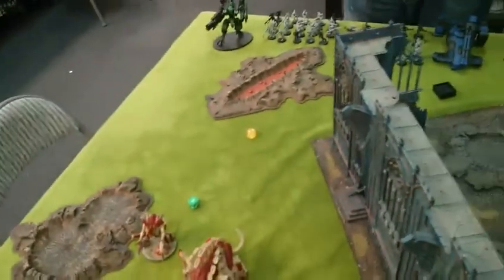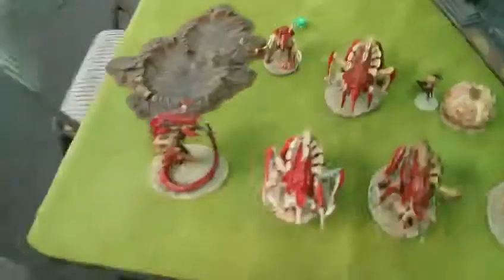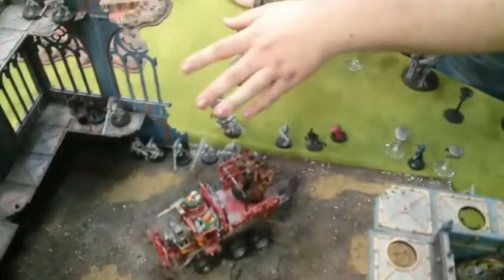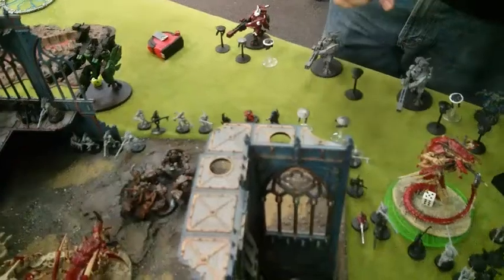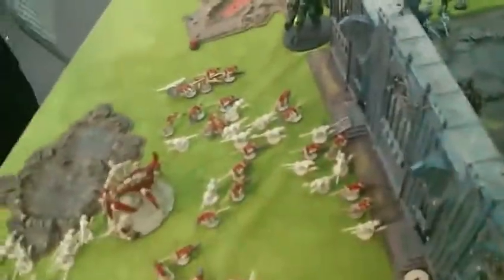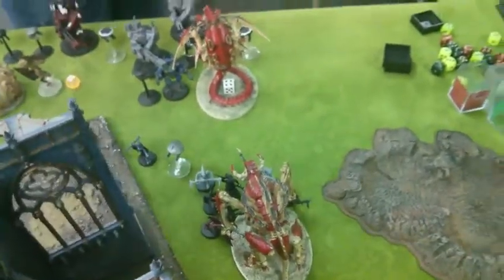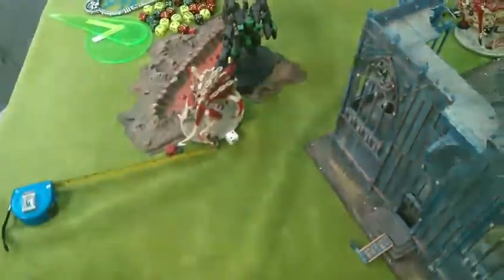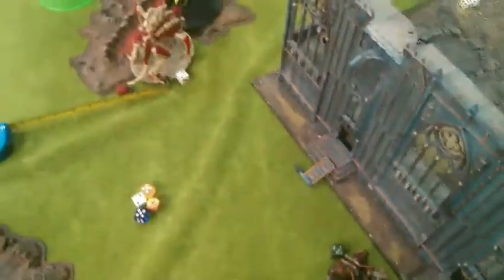Warhammer 40k Battle Report Tyranids Vs Torks (Tau and Orks) 1750pts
Battle report between Don and myself